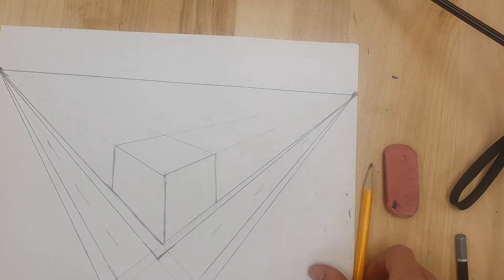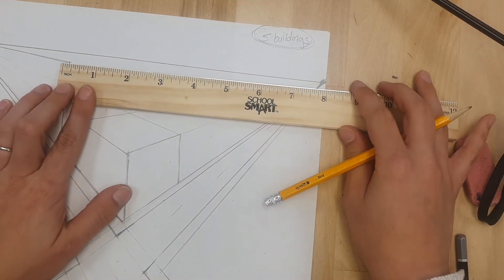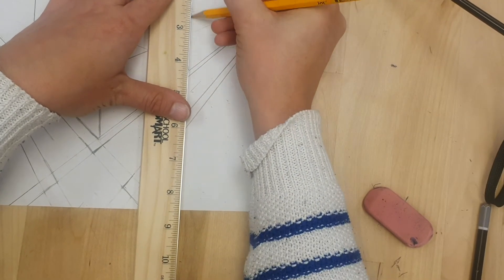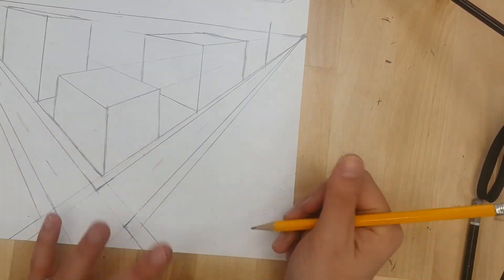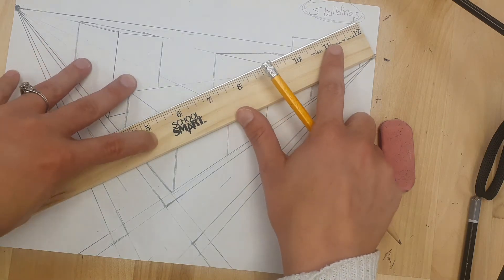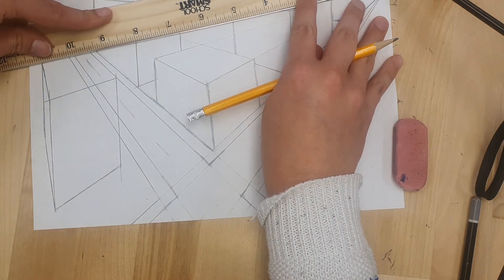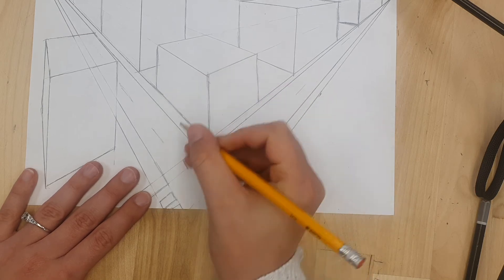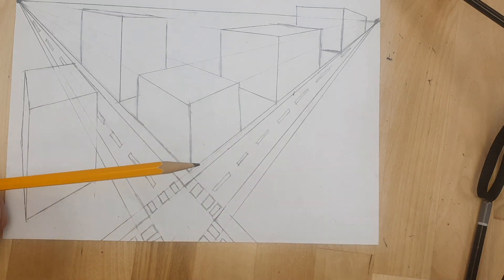Perspective City Day 2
This is the second day of the Perspective City Project!